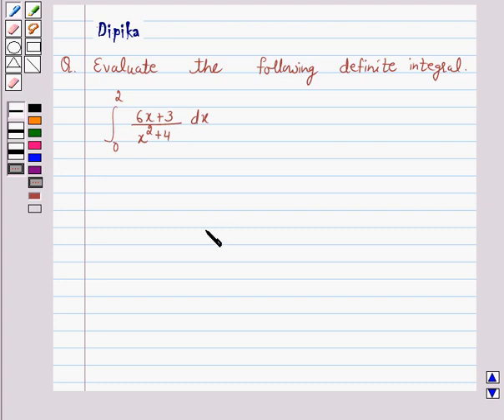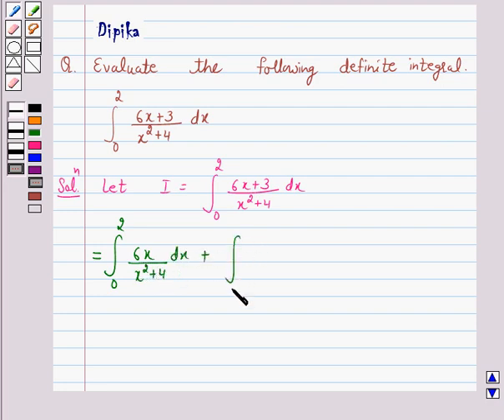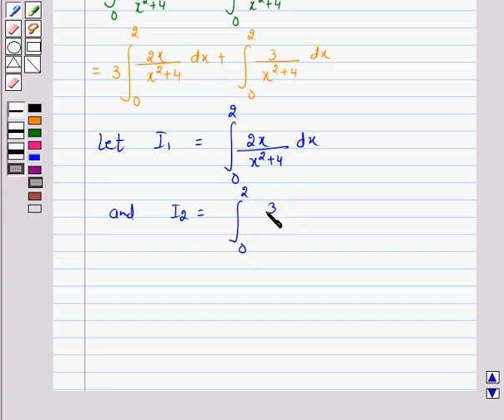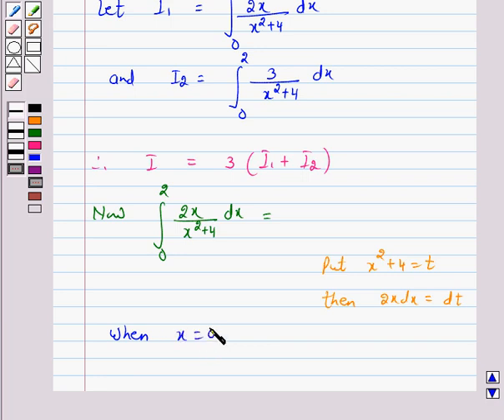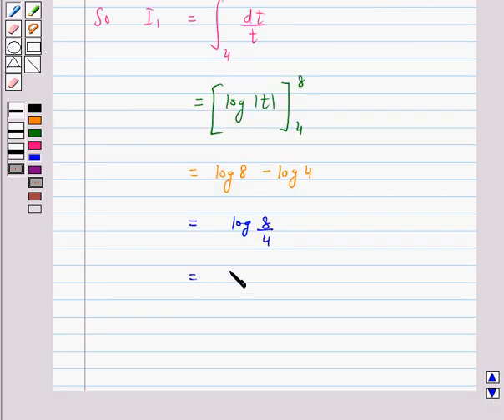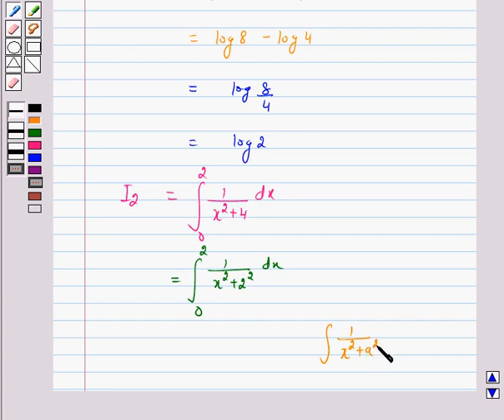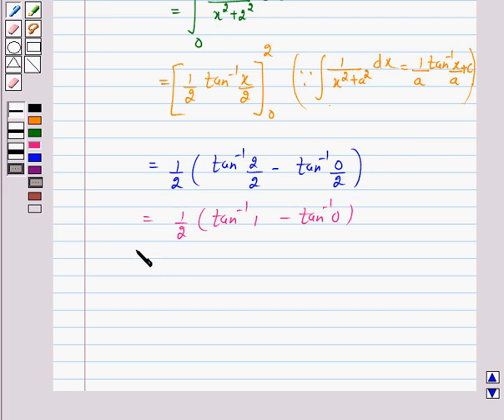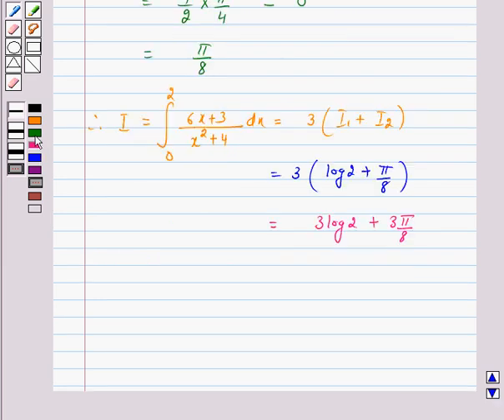Example: Evaluate Definite integral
In this example, we solve a definite integral which involves integration by substitution and use of standard integral result.